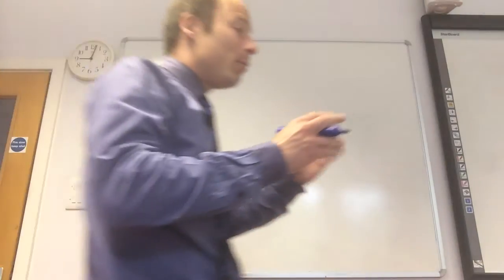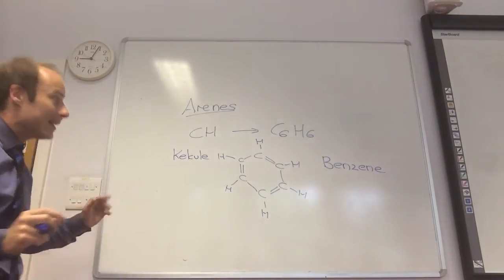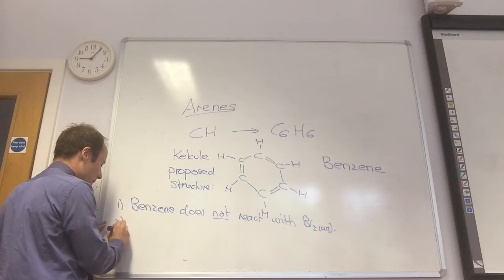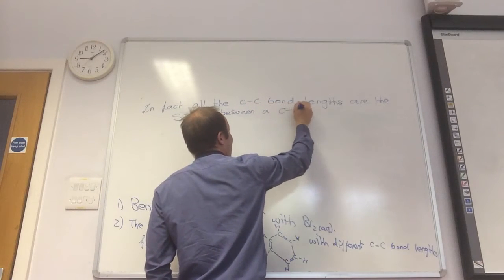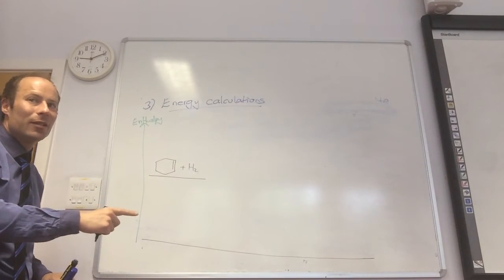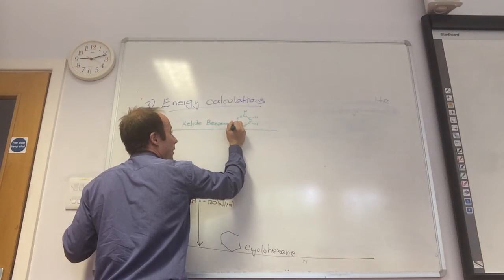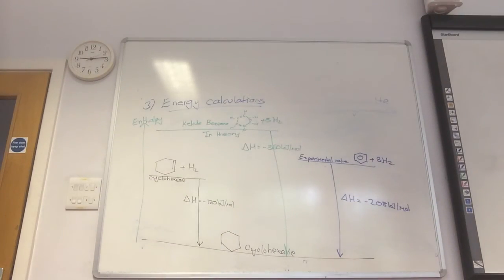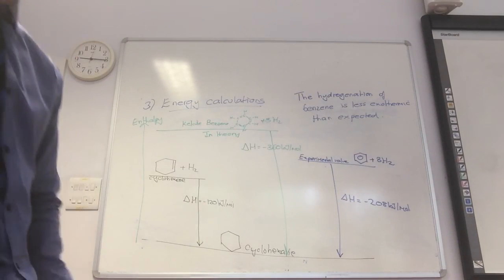Kekule structure of Benzene from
Introduction to Kekule structure of Benzene for A level Chemistry